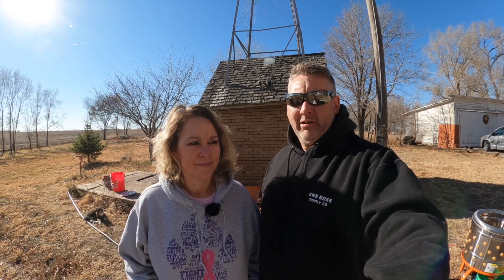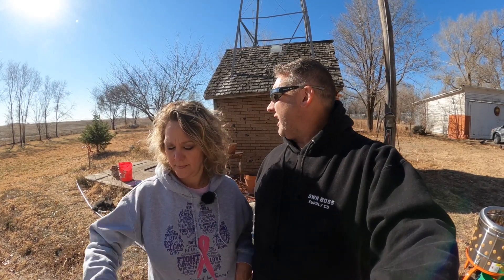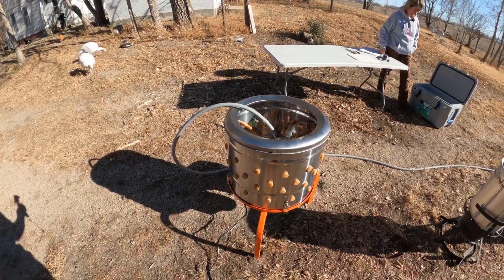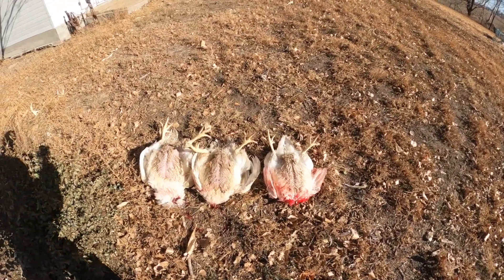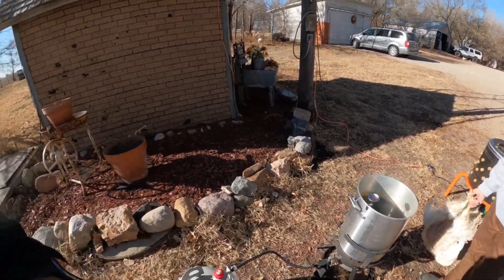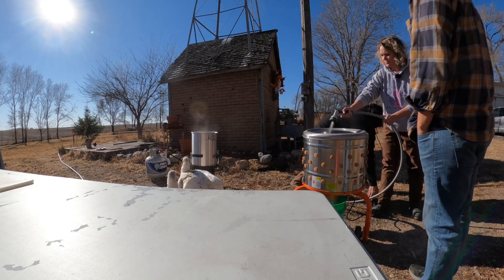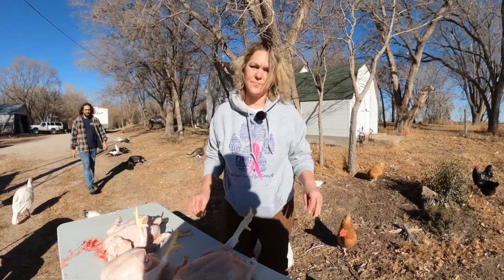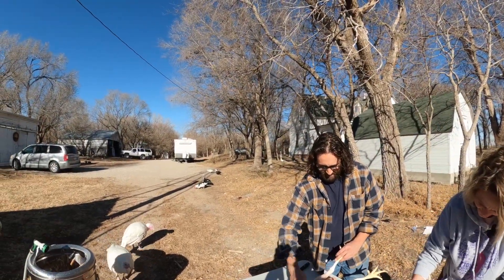Butchering our turkeys and meat chickens. Added a super handy chicken plucker to speed things up.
We have a 110 year old farmhouse on 10 acres of land that we are building a homestead and trying to become more self sufficient. We are growing a large vegetable garden, planting a fruit orchard, raising chickens, ducks, and turkeys. We are learning to can and preserve our home grown food.